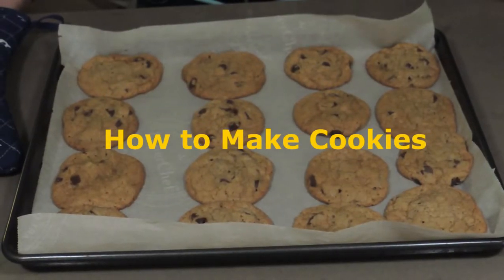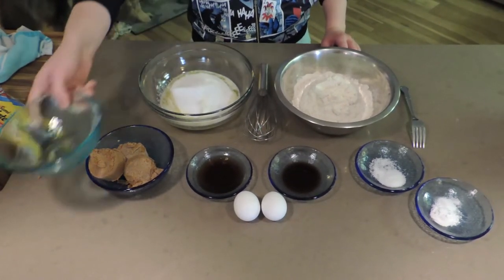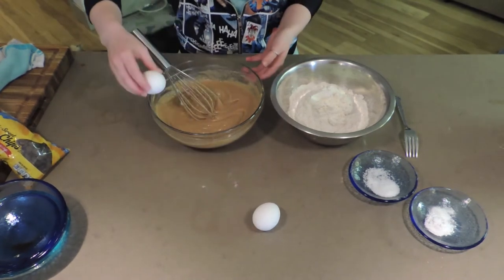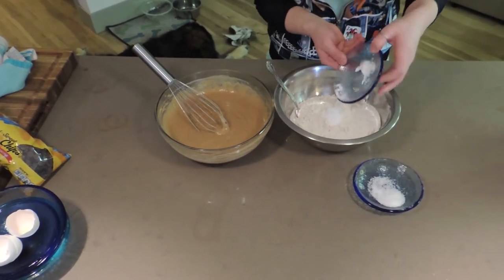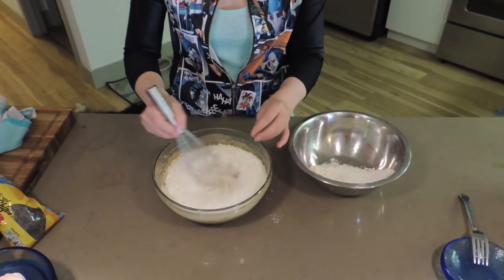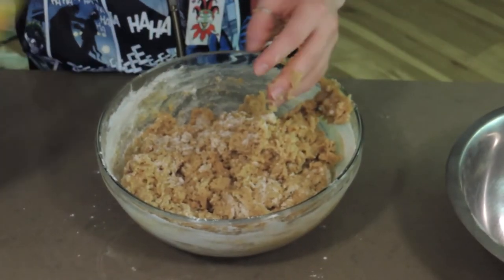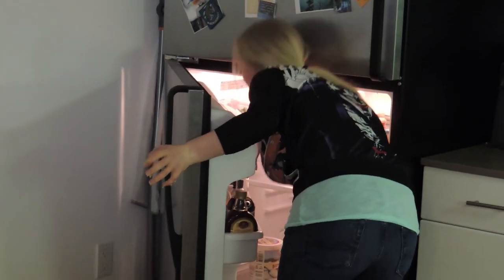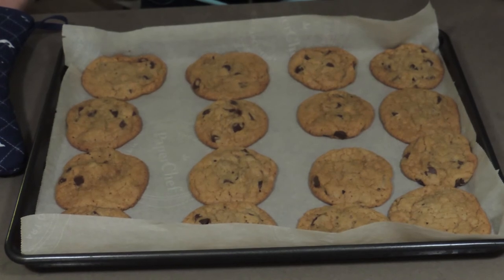Tinker Tank at Home: Cookie Making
Learn how to make chocolate chip cookies and the science behind each ingredient and step. This activity discusses chemistry and properties of heat. Individual steps appropriate for various ages depending on their age and skill level.

Design, build, test and repeat! Continue experimenting and innovating with Tinker Tank at Home. Build a milk carton boat, create a carbon-dioxide rich atmosphere, make squishy circuits, and more.